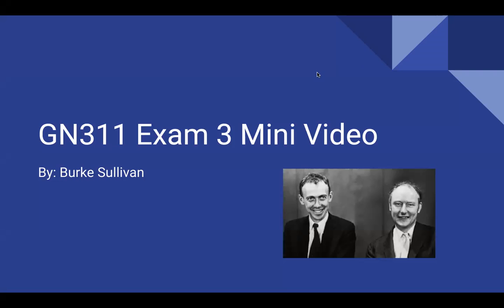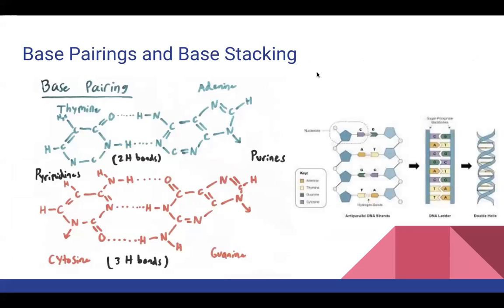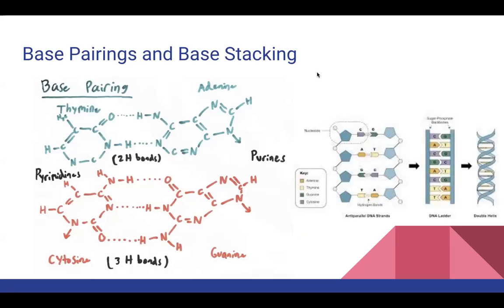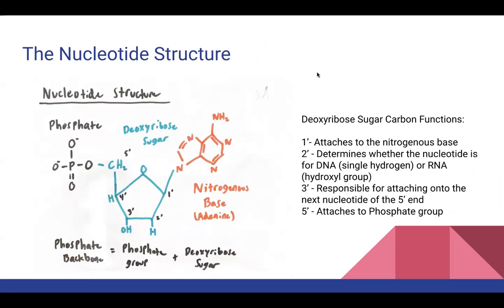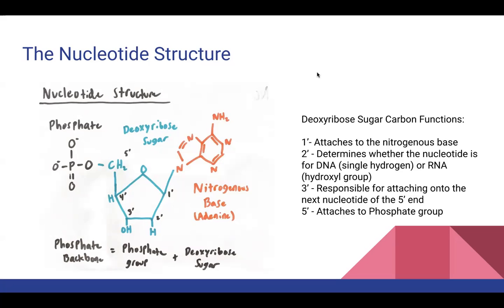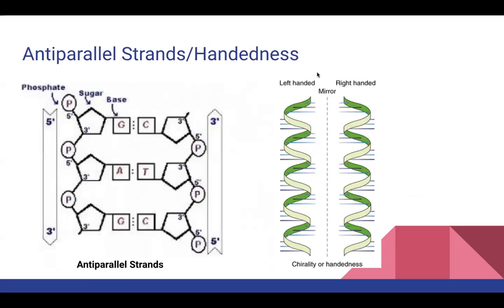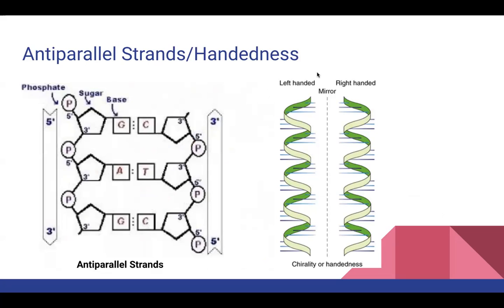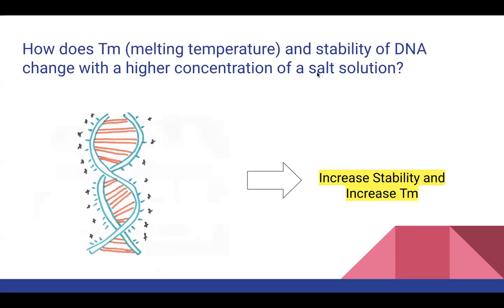GN 311 Mini Exam 3 -Burke Sullivan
Images:
Corbis. (1959). [Portrait of James Watson and Francis Crick]. The Guardian.
Biology Exams 4 You. (n.d.) [Model of DNA]. Biology Exams 4 You.

Marianne Williams. (2019). [Model of DNA Base Pairing]. Quora.
Claire Zhang. (2019). [Model of Nucleotides and Antiparallel Strands]. Quora.
Cosmic Core. (n.d.). [DNA Spirals]. Cosmic Core.
Bagchi, B. (2013). Water in and around DNA and RNA. In Water in Biological and Chemical Processes: From Structure and Dynamics to Function (Cambridge Molecular Science, pp. 151-166).

Information:
Halweg, C. & Whitney, J. (2021). GN311 Module 3 Lecture Slides Section 32: DNA Structure and Analysis. Retrieved from